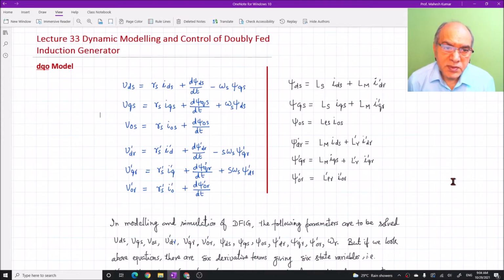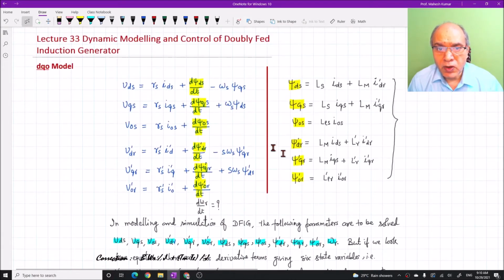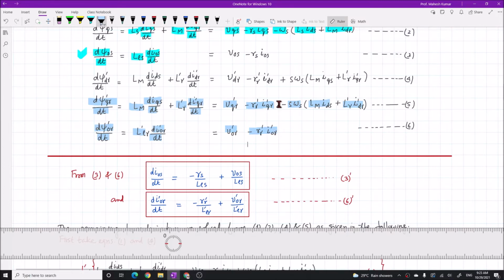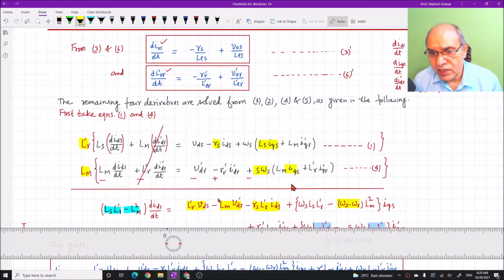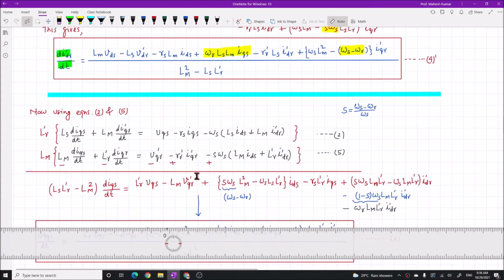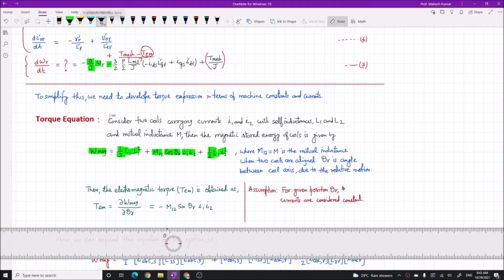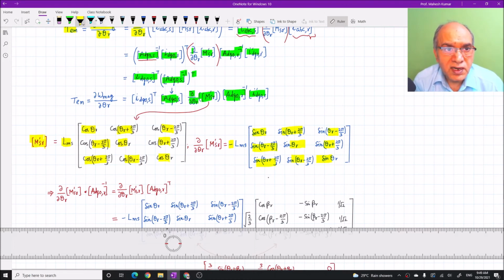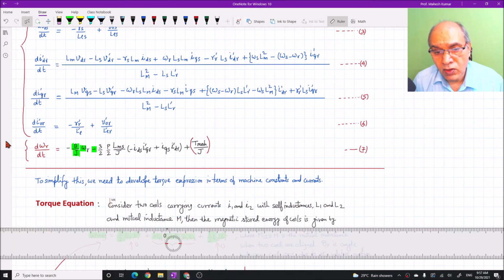Lecture 33 | Distributed Generation & Microgrids| EE Dept. IIT Madras Chennai INDIA